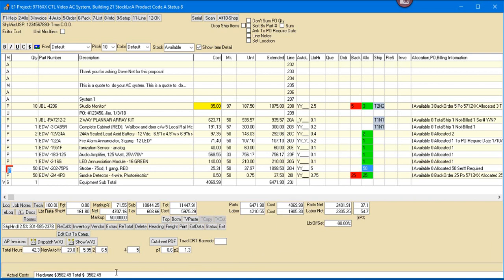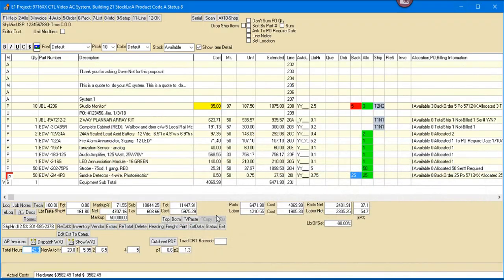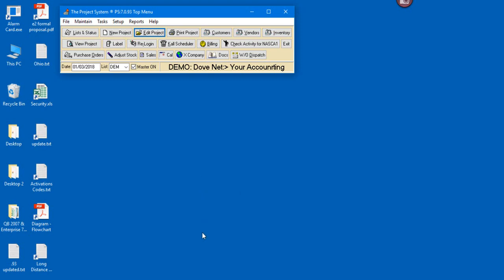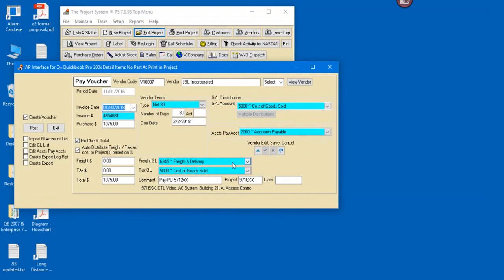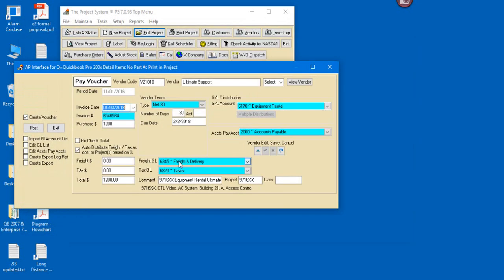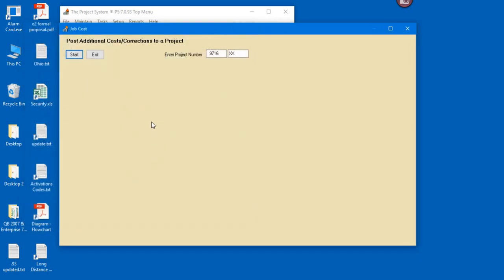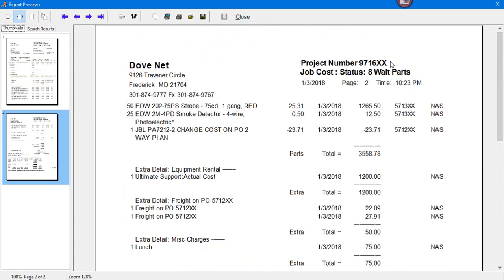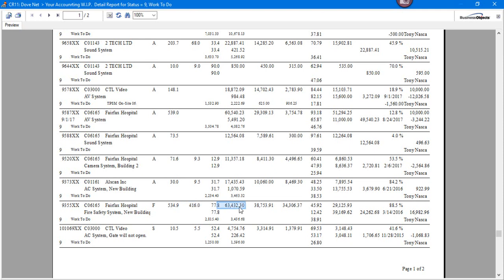06 Job Cost Reporting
This video demonstrates the Job Cost Reporting Capabilities.